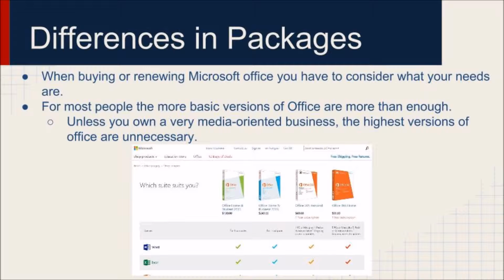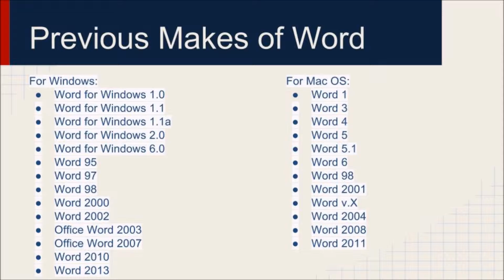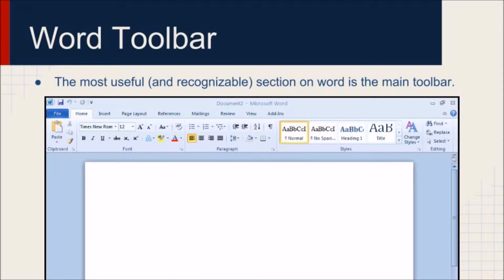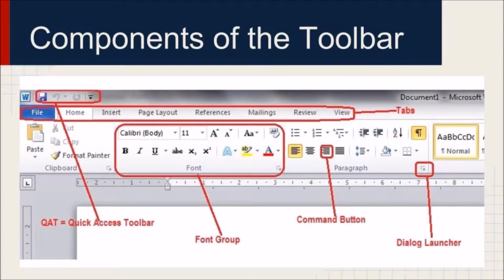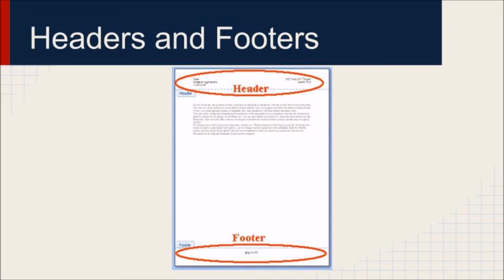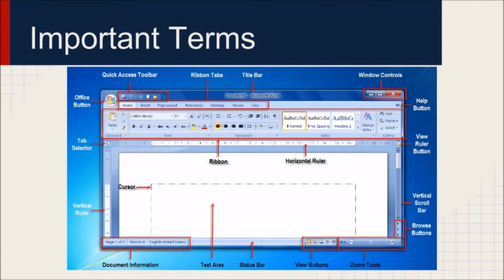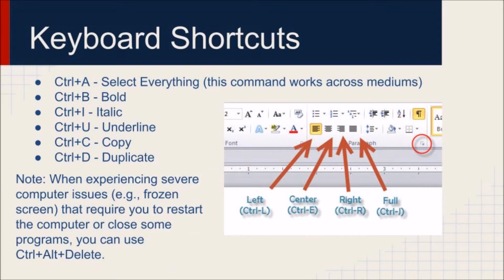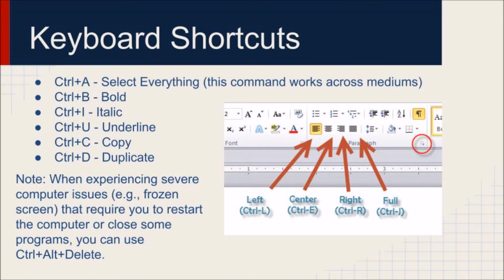Microsoft Word FAQs Presentation - COBW 2015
This video touches on some of the commonly asked questions when first starting out with Microsoft Word.